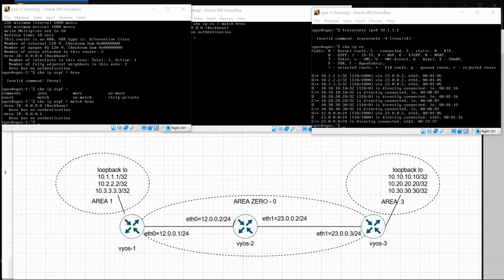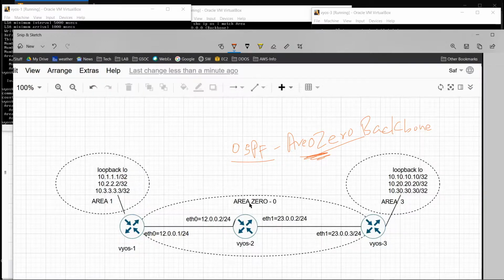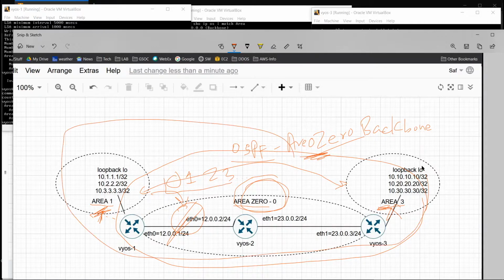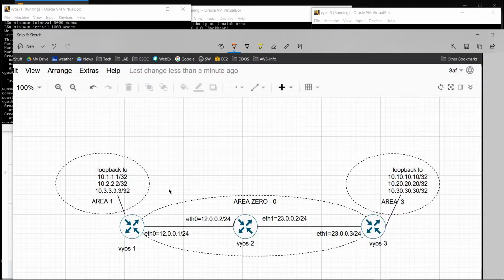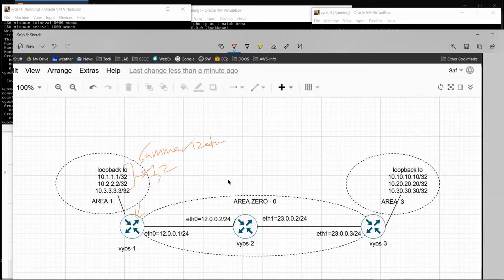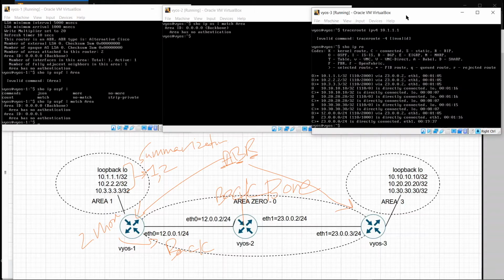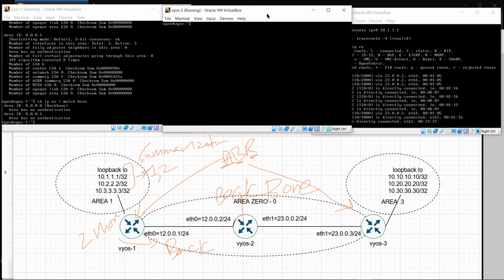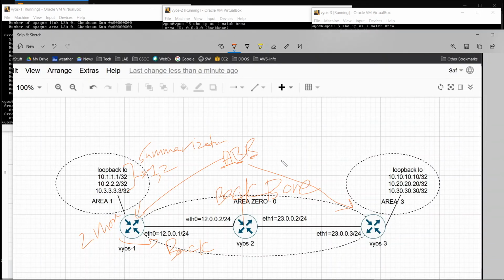highlevel OSPF areas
high level overview of OSPF areas networking